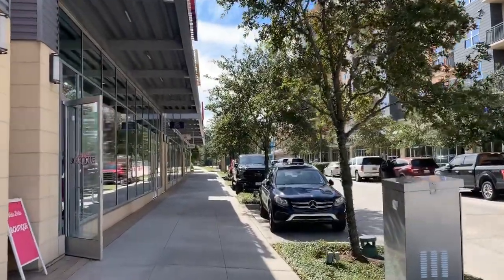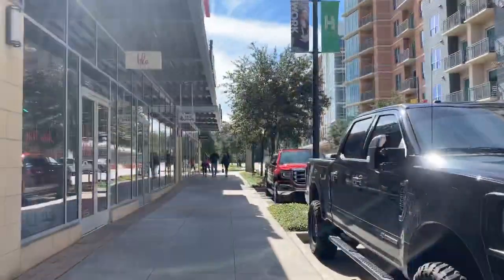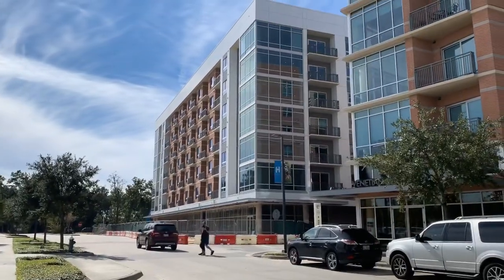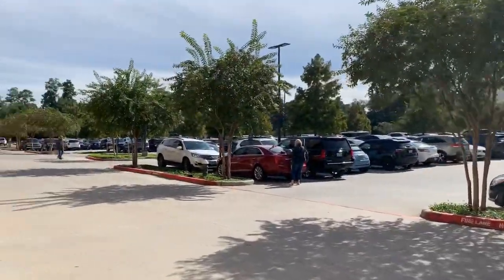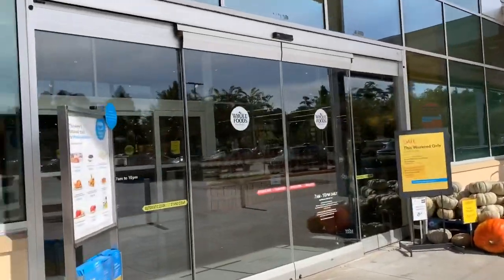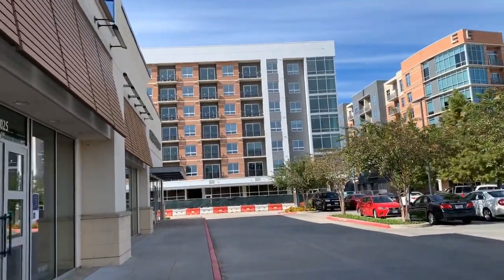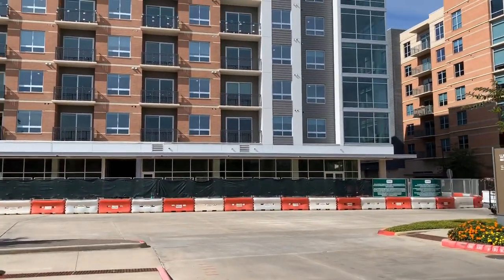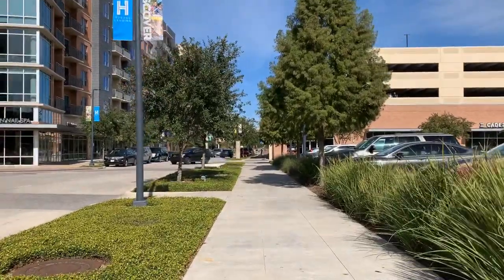The Woodlands, TX - Lake Woodlands - Hughes Landing Tour - Houston Neighborhoods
Episode 2: Why You Should Live In The Woodlands, Conroe, Spring, Magnolia and Montgomery, Texas Area - Hughes Landing - Lake Woodlands - Home Buyer Tips

Episode 2: 10+ Reasons Why You Too Should Live In The Woodlands, Conroe, Spring, Magnolia, and Montgomery, Texas Area

In the video I said the river mentioning the water but the body of water is named Lake Woodlands. :)
The local communities of The Woodlands, Conroe, Spring, Magnolia, and Montgomery, Texas Area

Texas Real Estate Commission Consumer Protection Notice
Texas Real Estate Commission Information About Brokerage Service

Check out other new homes communities and things to do for entertainment videos below.

Carmelita Black, REALTOR®️, MA, MRP, NHC, PSA
New Home Construction Specialist
eXp Realty LLC
“Inspire, Life, Love & Community”